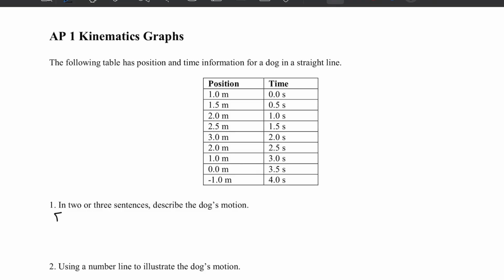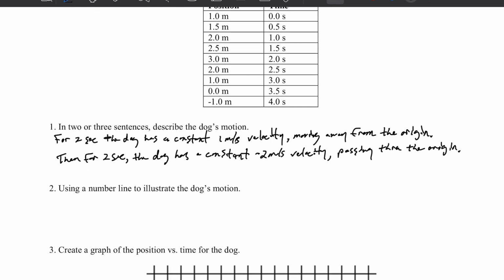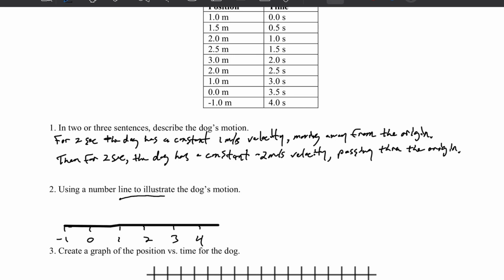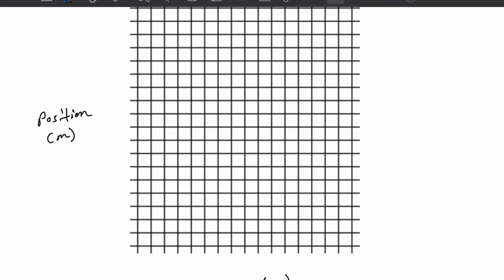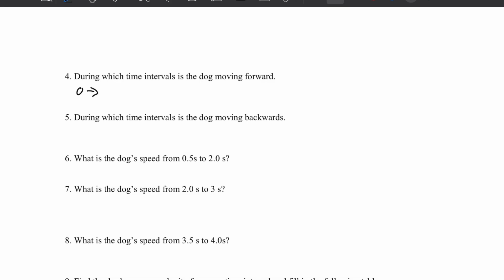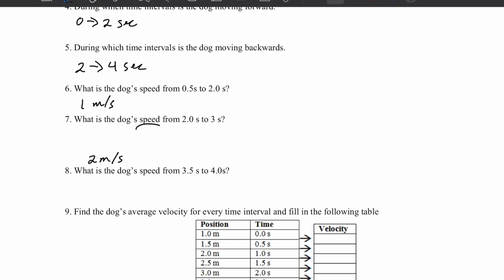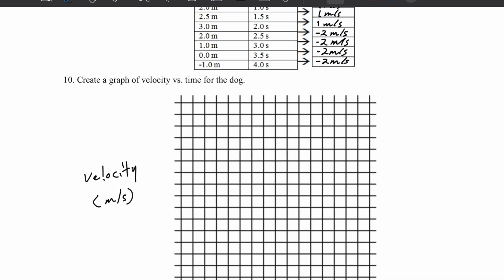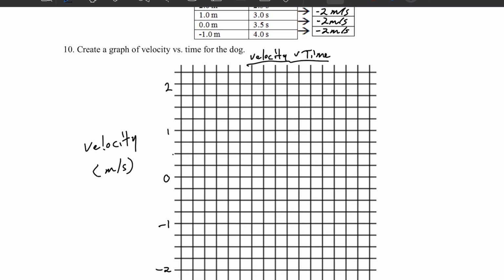WS AP1 Kinematics Graphs